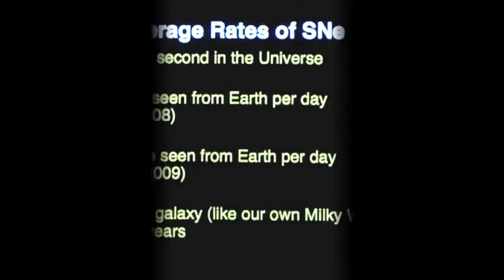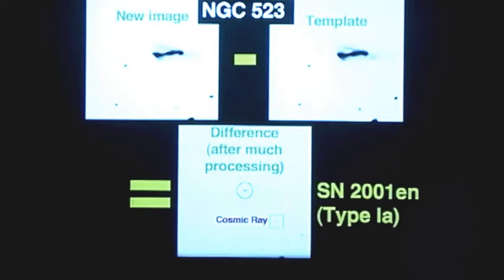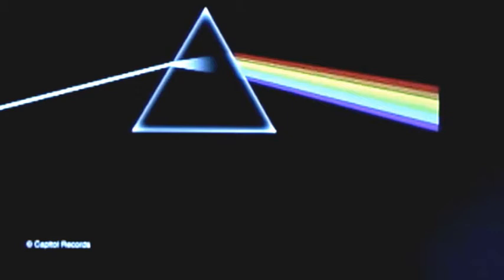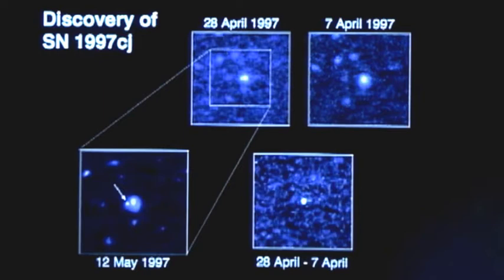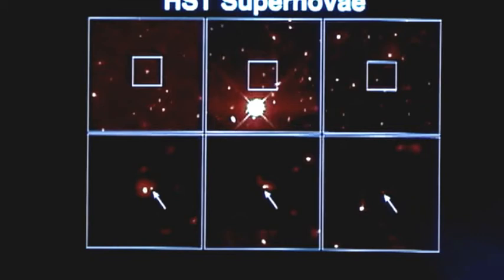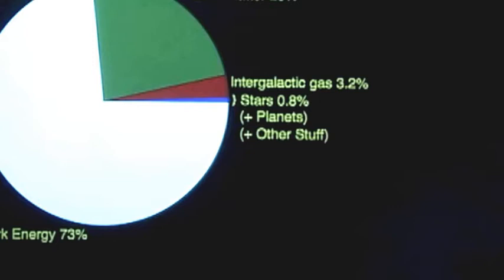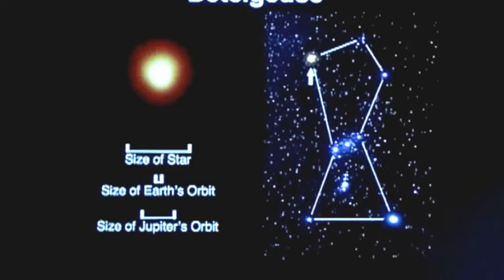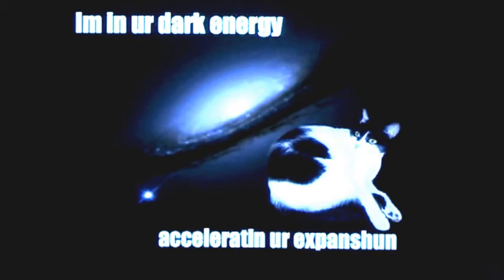Colossal star explosion detected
Astronomers have seen what could be the most powerful supernova ever detected.
The exploding star was first observed back in June last year but is still radiating vast amounts of energy.
At its peak, the event was 200 times more powerful than a typical supernova, making it shine with 570 billion times the brightness of our Sun.
Researchers think the explosion and ongoing activity have been boosted by a very dense, highly magnetised, remnant object called a magnetar.
This object, created as the supernova got going, is probably no bigger than a major city, such as London, and is likely spinning at a fantastic rate - perhaps a thousand times a second.